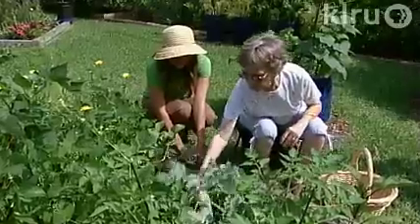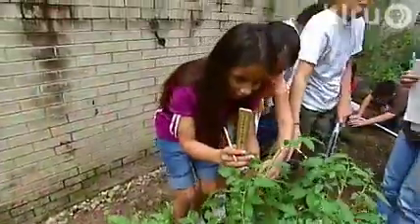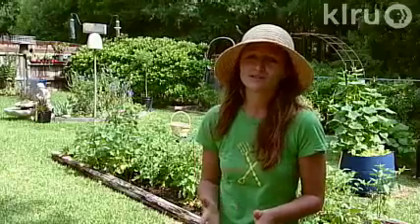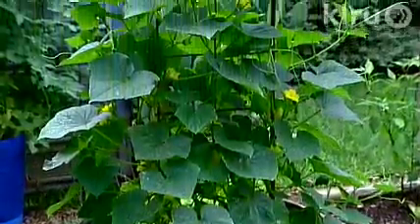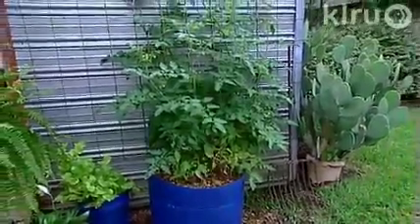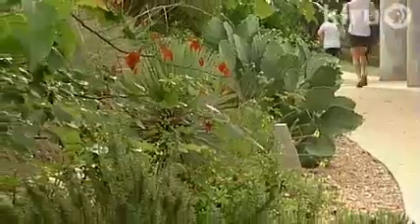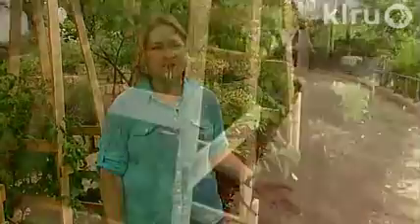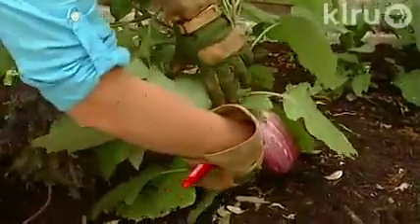Green Corn Project: Central Texas Gardener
Community volunteers get hands-on garden experience by building organic vegetable gardens for their neighbors.  Children at Travis Heights Elementary include science and math exercises as they cultivate their gardens.  Along Lady Bird Lake and the Town Lake Trail, runners stop to check on the homegrown tomatoes, herbs, and peppers that thrive under the public's eye.